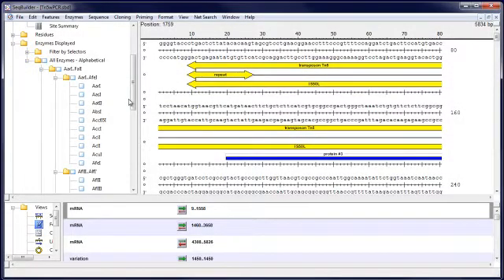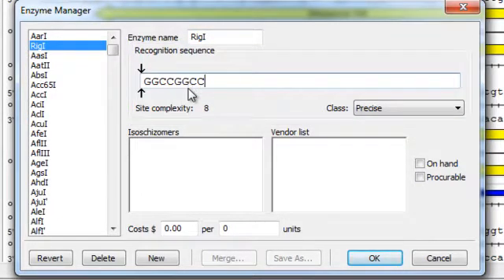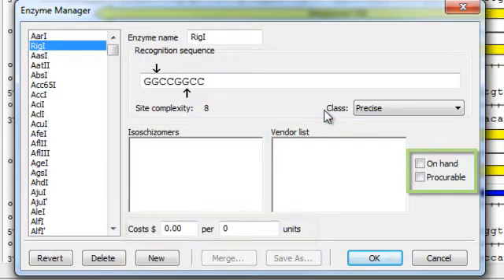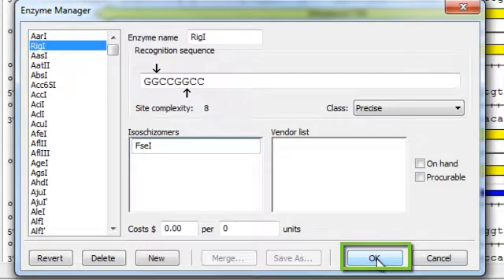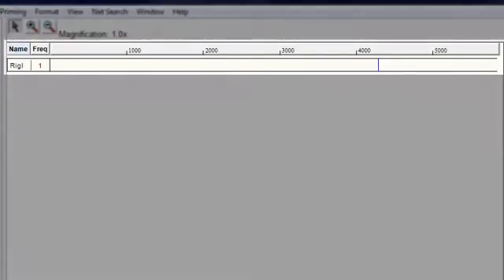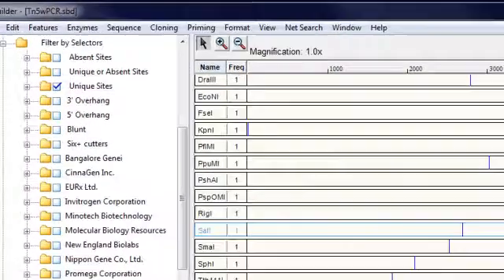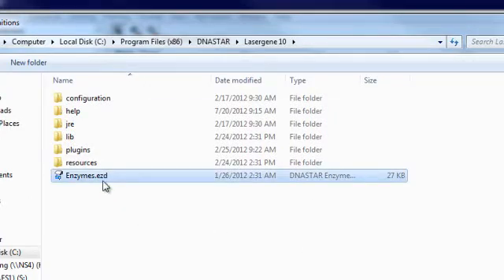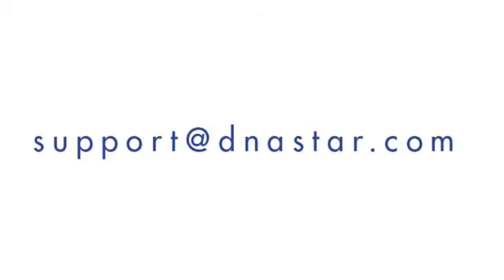DNASTAR - Adding Restriction Enzymes to the Catalog in SeqBuilder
Learn how to add new restriction enzymes to the catalog in DNASTAR's SeqBuilder.